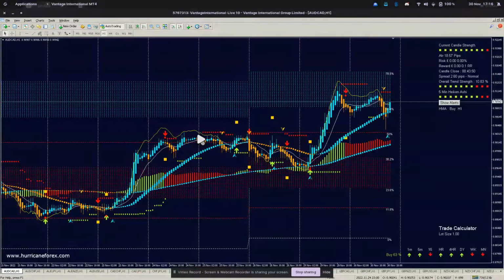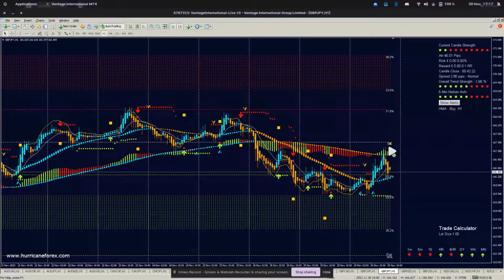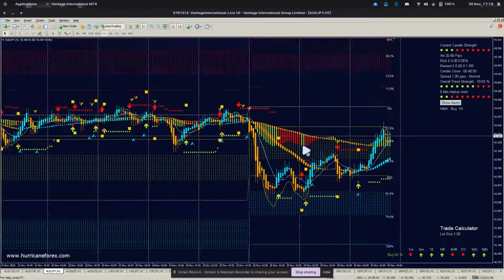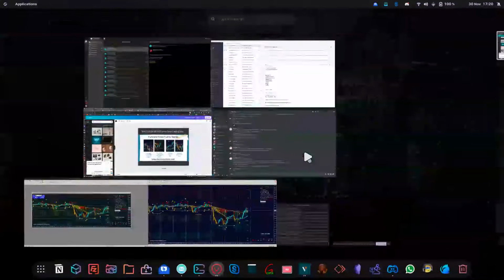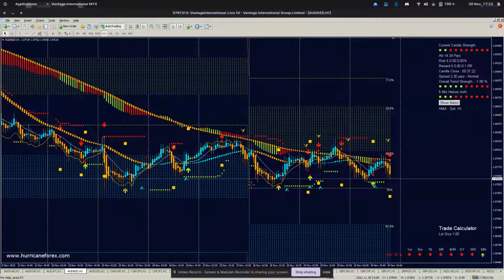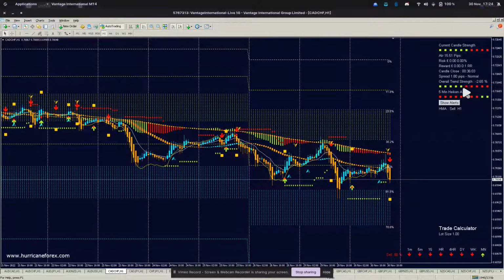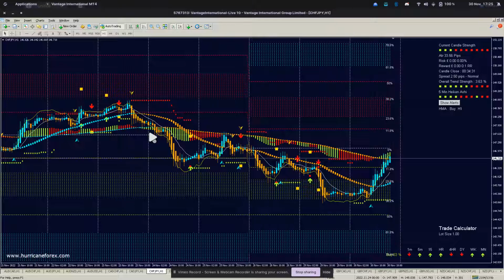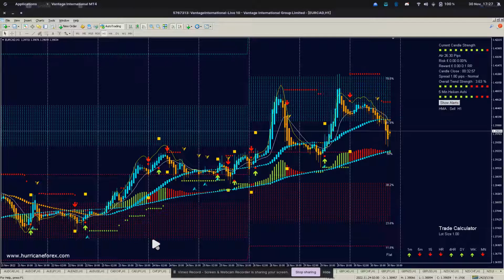Forex Trading for Beginners with Hurricane Forex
How to find Trades with the Hurricane Forex Trading Indicators. Get the alert, evaluate and go!